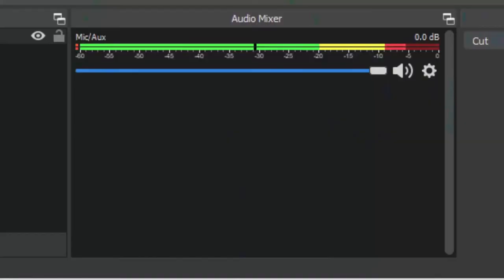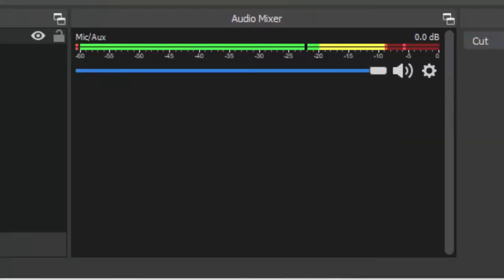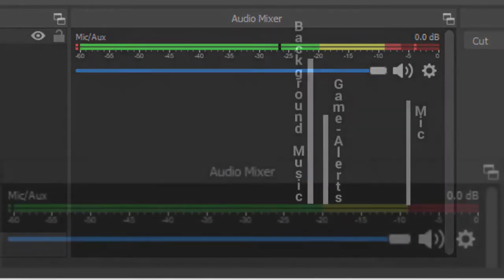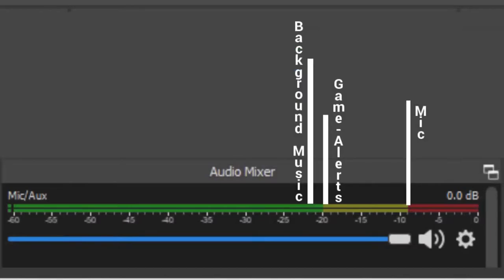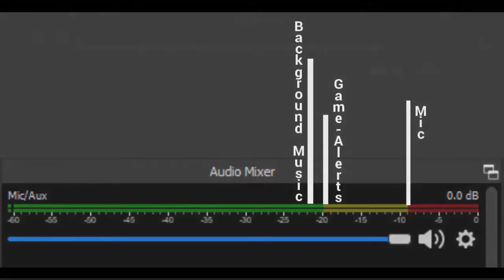OBS Tutorial Audio Meters And Audio Levels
Making sure all of your audio levels in OBS is very important. You want to give your viewers the best experience you can and taking the time to set your levels may just up your game.This is the start of a series that help you learn the best ways to improve your audio in your streams. OBS tutorial for audio meters and levels. Where to set them!